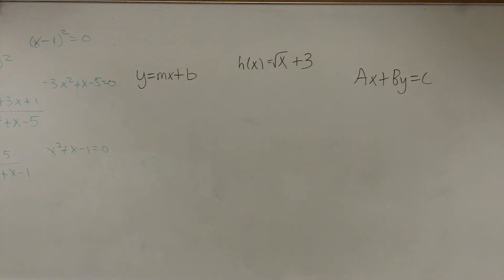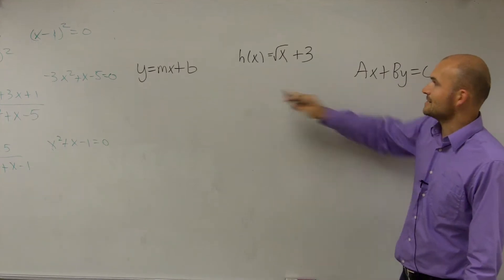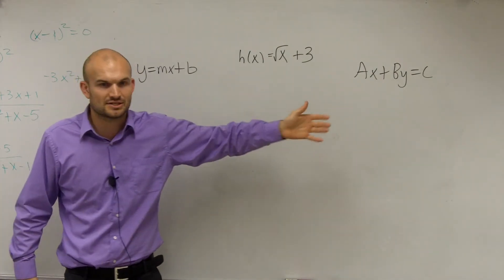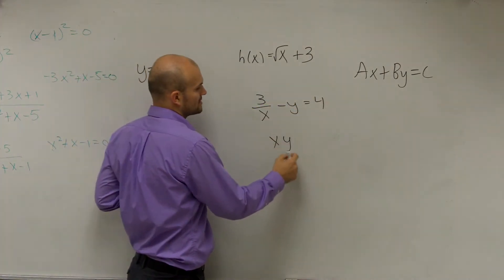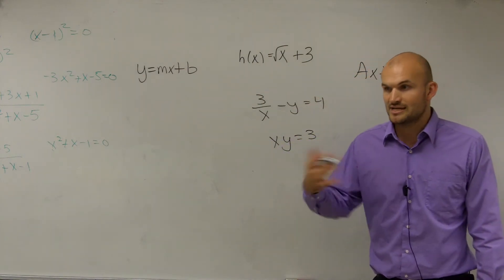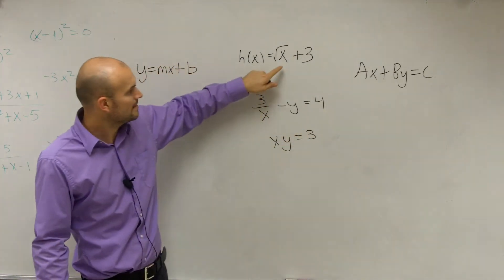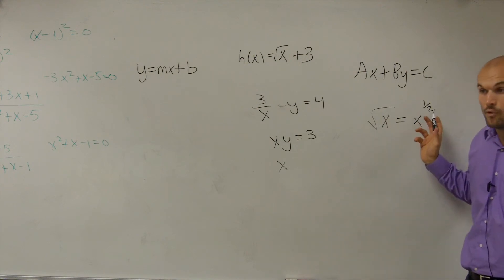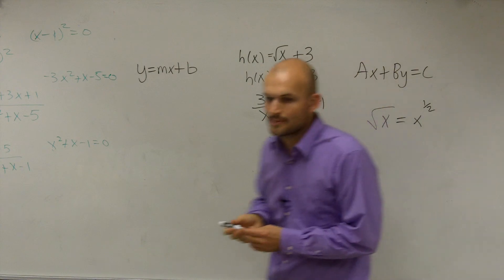How to determine if an equation is a linear relation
👉 Learn how to determine if an equation is a linear equation. A linear equation is an equation whose highest exponent on its variable(s) is 1. The variables do not have negative or fractional, or exponents other than one.  Variables must not be in the denominator of any rational term and cannot be multiplied by each other.